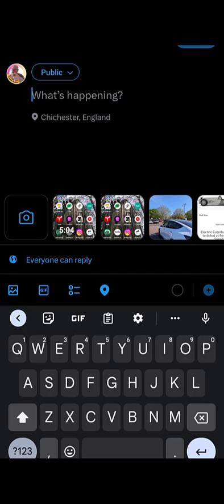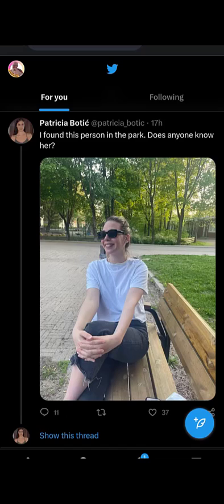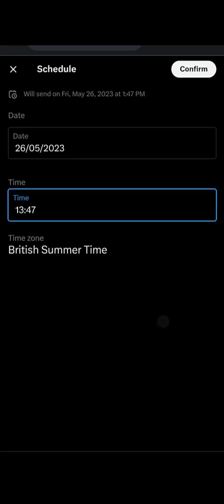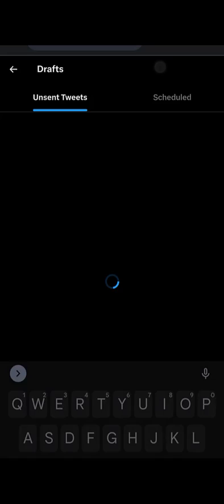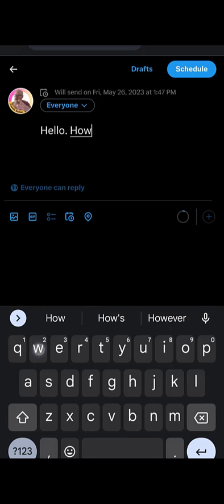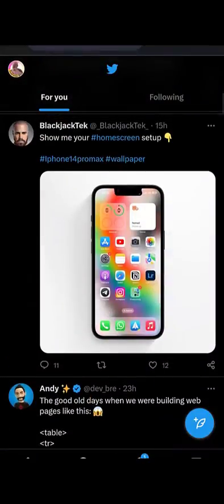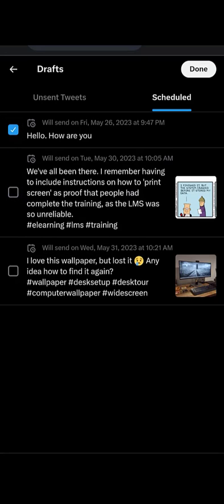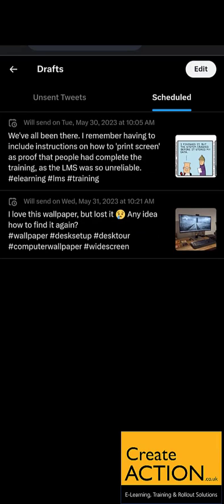Schedule Tweets on Android & iPhone! How to guide that works!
Have you struggled with scheduling Tweets on your Android of Apple device? Want to do it on your iPad, or your Mobile Phone, but just can't find a way to do it?

Watch this video, and I'll show you exactly how to do it!